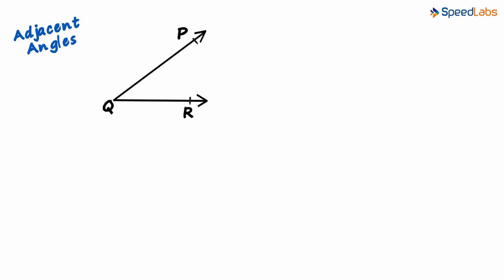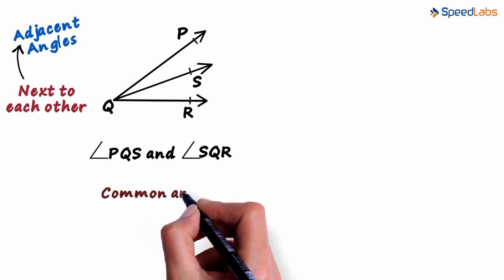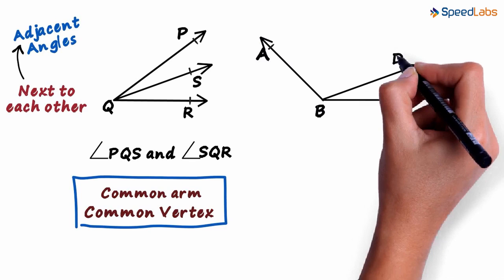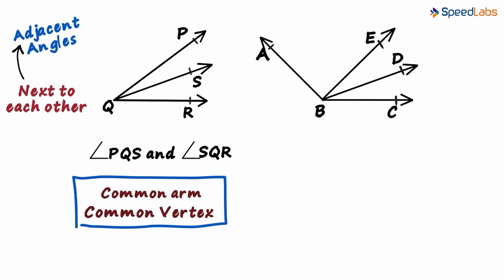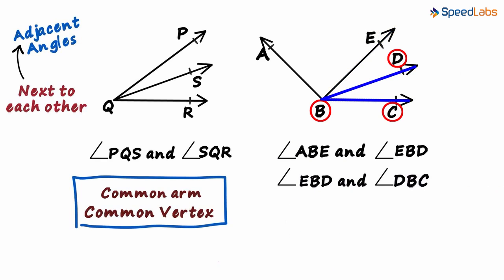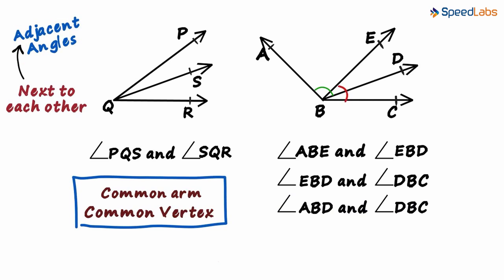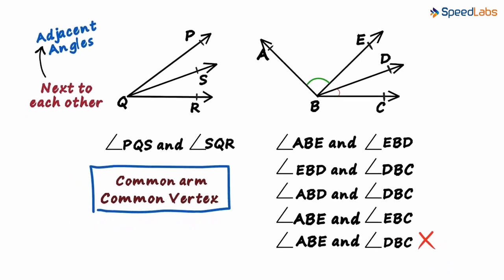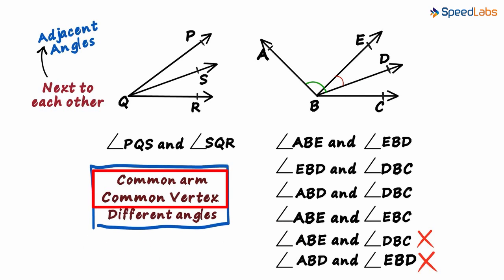Class-6-Mathematics-Ch-5-Understanding Elementary Shapes -Topic-What are Adjacent Angles